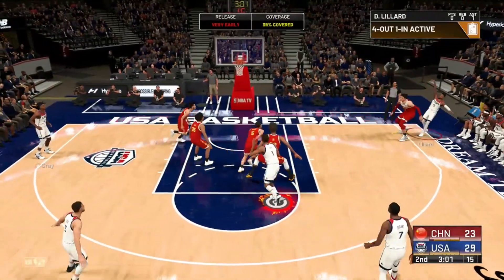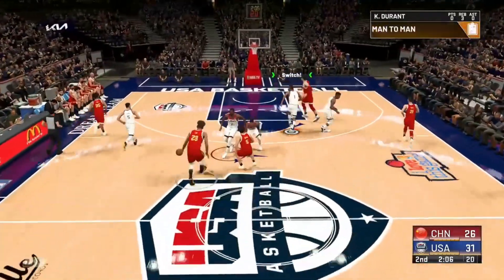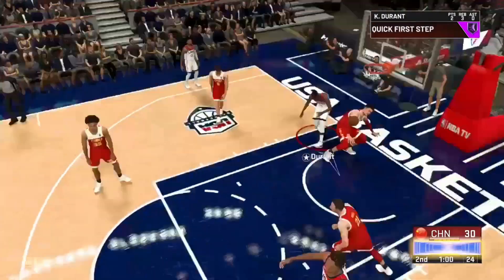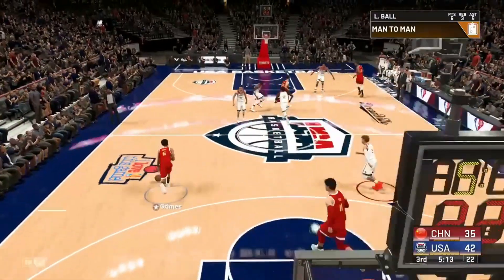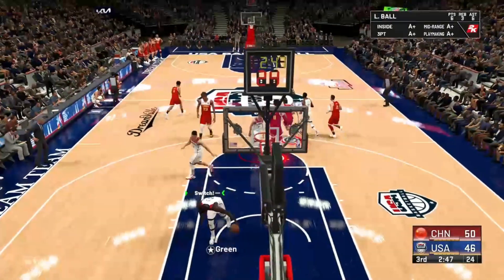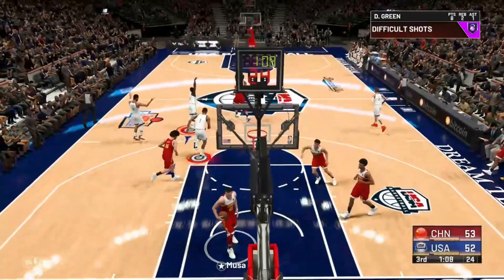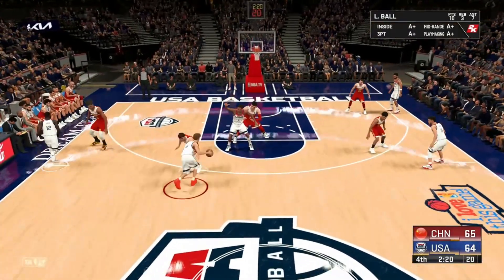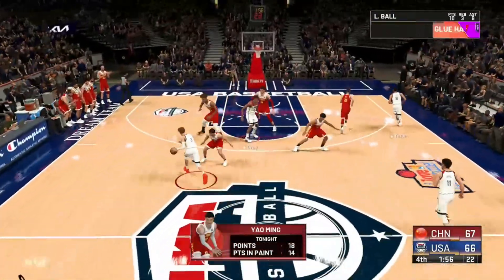USA vs China Highlights - Fiba AmeriCup 2022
Hello everyone hope you Enjoy the highlights of the game between Congo and USA of the FIBA AmeriCup 2022 Qualifiers! Good luck to all teams

Leading scores Haden Gray 38 points, 4 Rebounds, 3 assist